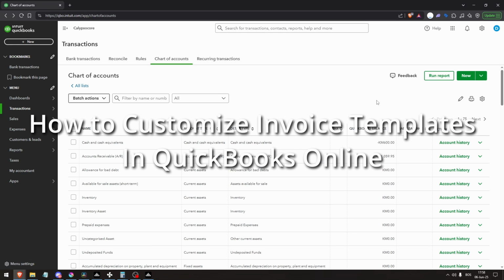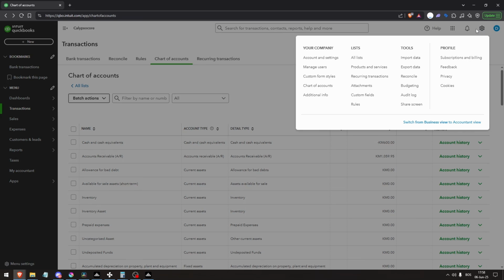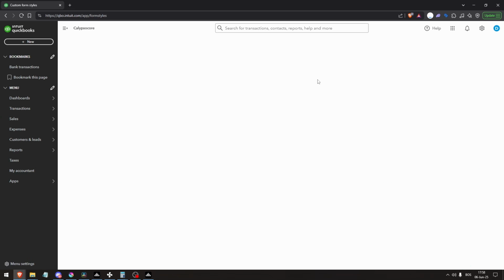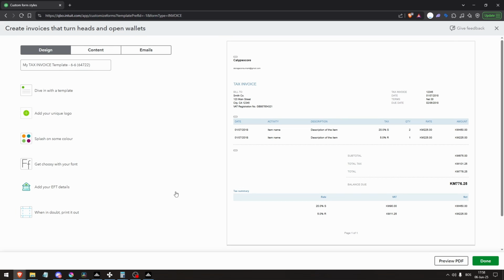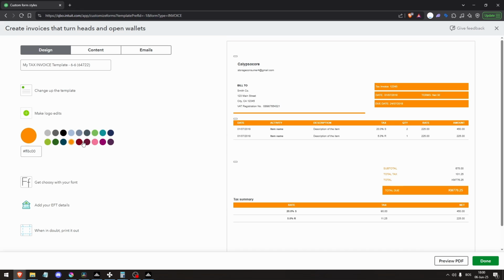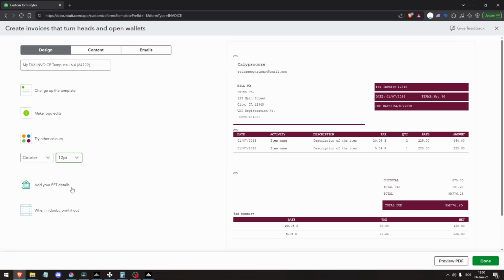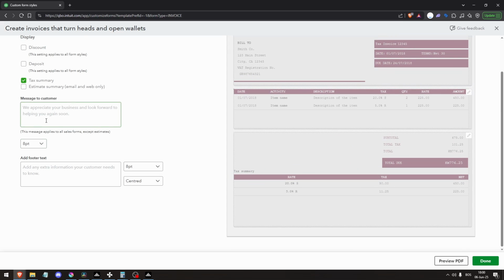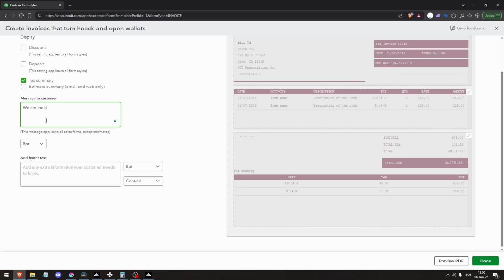QuickBooks Online Custom Invoice Template Tutorial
In this video I show you QuickBooks Online Custom Invoice Template Tutorial